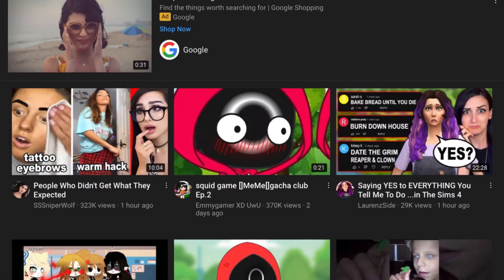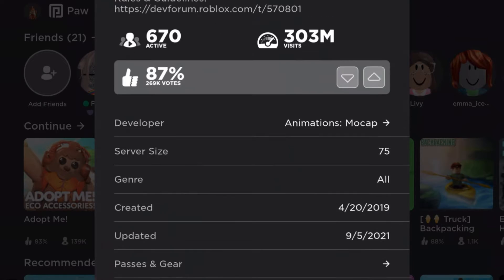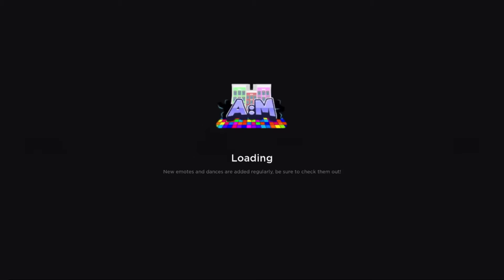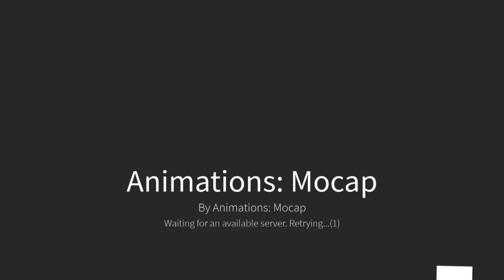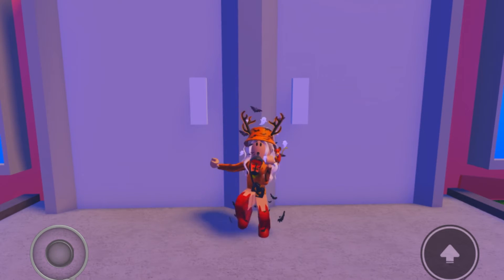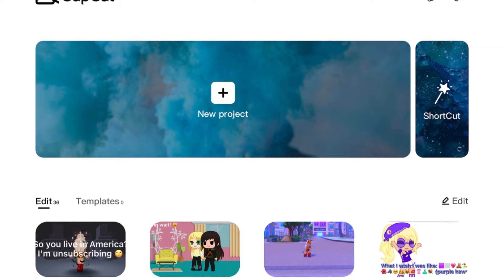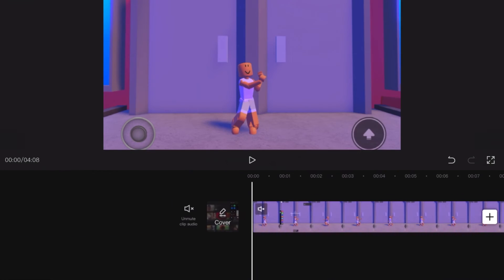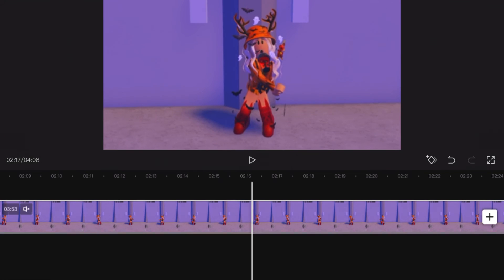How I get my audio ll video for my friend firefoxy and any new youtuber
-°welcome to my crazy world°-

♦︎🐺♦︎ Go follow my friends!♦︎
Roblox: bunnychris123q32, seallover198, imaginationmystic9, and MufyJane
Tik Tok: Sealo 198, panda_and_bee123, and notmufyjane

Roblox name: totallypawsome123
Roblox group: ~Wolf_Squad~

《Mini Q&A:
:My name is jayleen
:I am 12 turning 13 in 1 year
:I play soccer and basketball
:I love art and editing
:And I have six brothers (I’m the oldest 😎)》

I express myself through my videos, I am cringe and weird, I make a lot of gacha and Roblox videos, I make colab videos with my friends, I’m pansexual and gender-fluid, my pronouns are she/them.